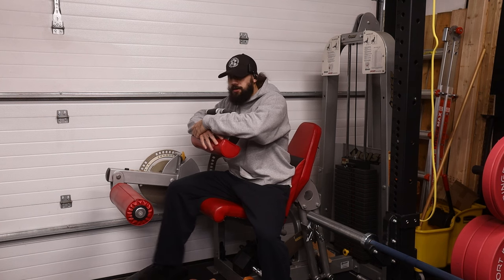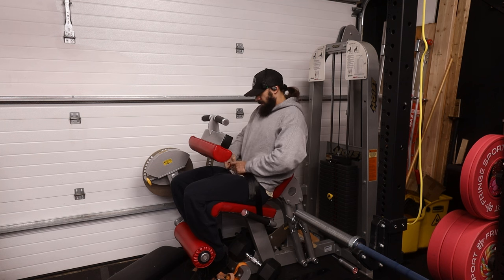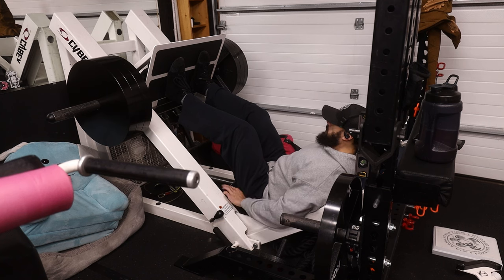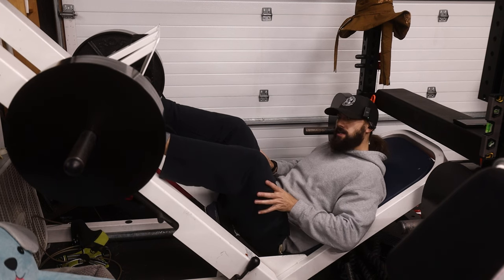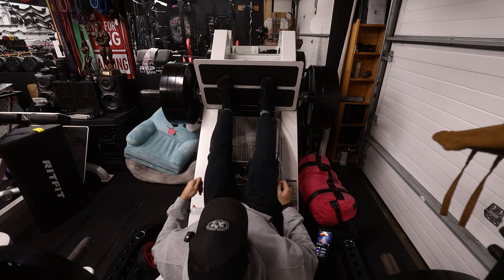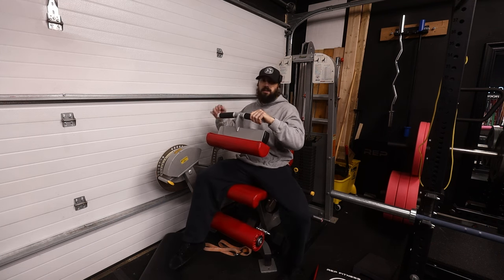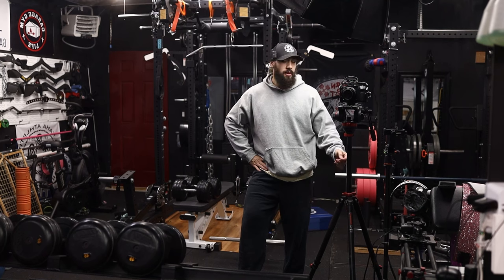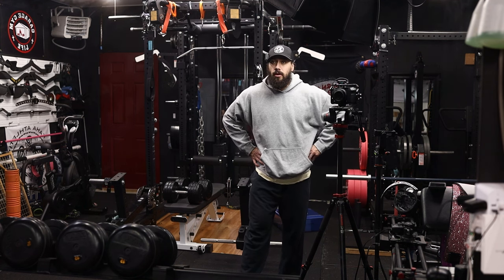Training log - Day 11 - Legs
My MAIN Camera
My Small Backup Camera
My MAIN Lens I Use Every Day
The B-Roll and Portrait KING
The Lens I Use for AMAZING Detail Shots
My Voiceover Mic
The Shotgun Mic I Use
How I Light My Videos
The Best Portable Softbox for Lighting